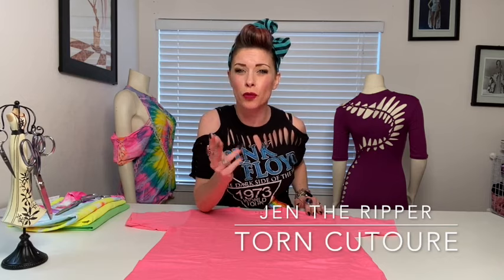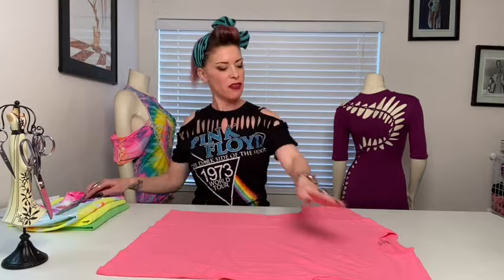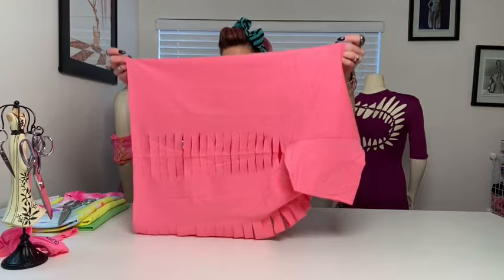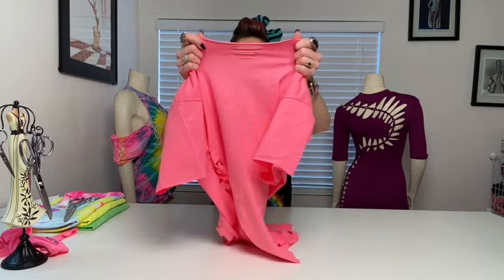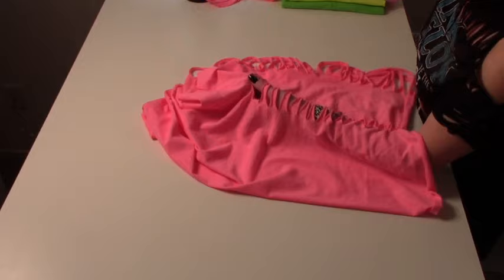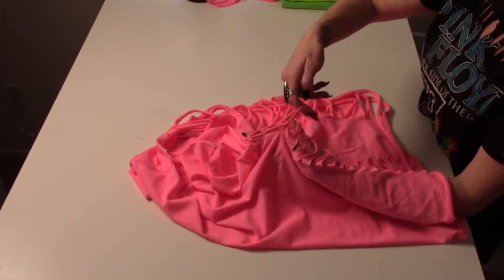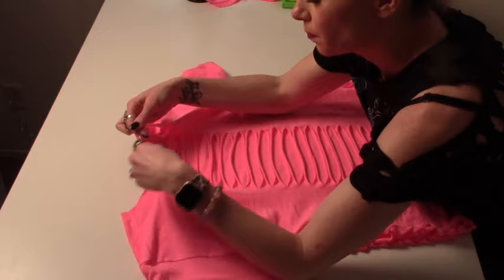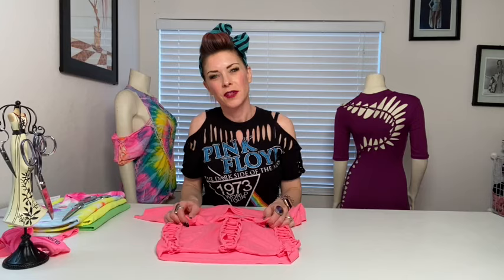Jenn is teaching t-shirt cutting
Jenn the Ripper with Torn Cutoure is teaching people how to turn t-shirts into something hip and fun. She is featured in this week's 13 Things.